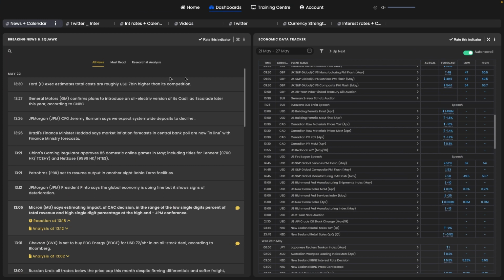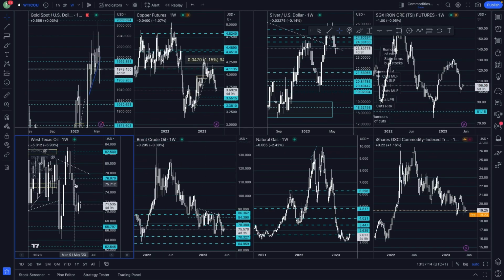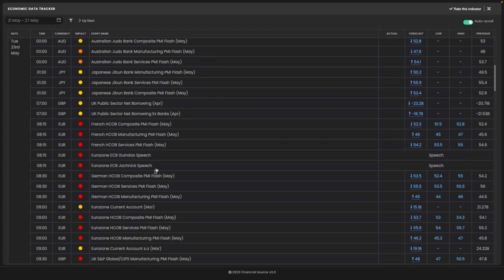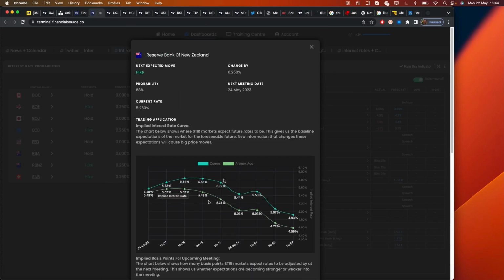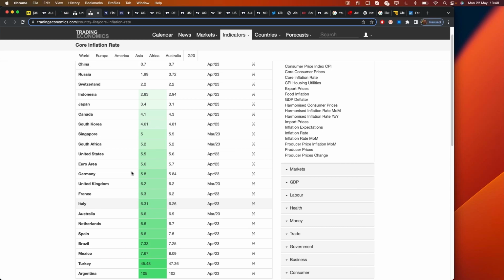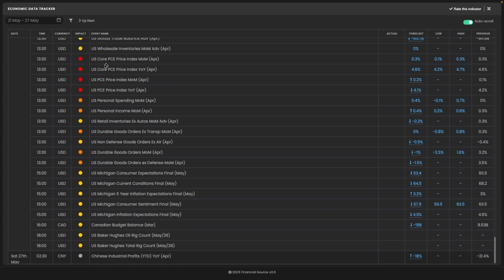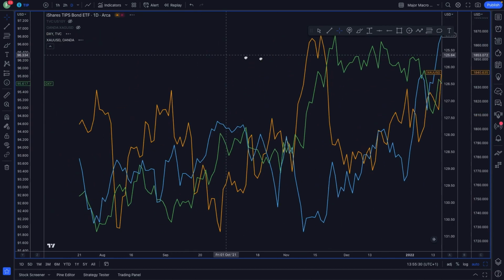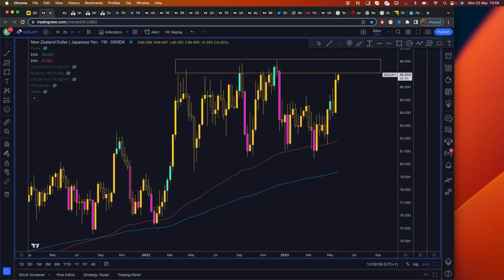FX Week Ahead: Key market moving events not to miss! 22/5/2023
In this HYCM FX Week Ahead webinar Giles Coghlan, Chief Market Analyst consulting for HYCM Group covers Live Market Analysis on the below topics:

. Summer seasonals set to weigh on stocks!
. Where next on the debt ceiling talks?
. Will UK inflation data come in very hot and lift the GBP this week?
. Will the RBNZ deliver the expected 25bps rate hike?
. Gold and silver: Ready for gains again? Where is support?
. Oil: Will demand pick up again into the second half of 2023?
. USD: Fed’s preferred inflation measure due out on Friday at 1330

Get ready for the trading week ahead with the HYCM weekly webinar session and learn how to plan for and engage with market-moving events and important risk events ahead of time.

*High-Risk Investment Warning: CFDs are complex instruments and come with a high risk of losing money rapidly due to leverage. 66% of retail investor accounts lose money when trading CFDs with this provider. You should consider whether you understand how CFDs work and whether you can afford to take the high risk of losing your money.

*Any opinions made in this material are personal to the person expressing the opinion and do not reflect the opinion of HYCM. This material is considered a marketing communication and should not be construed as containing investment advice or an investment recommendation, or an offer of or solicitation for any transactions in financial instruments. Past performance is not a guarantee of or prediction of future performance. HYCM does not take into account your personal investment objectives or financial situation. HYCM makes no representation and assumes no liability as to the accuracy or completeness of the information provided, nor any loss arising from any investment based on a recommendation, forecast, or other information supplied by an employee of HYCM, a third party, or otherwise.